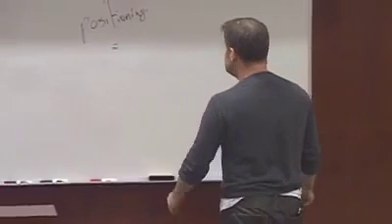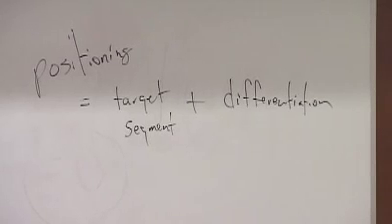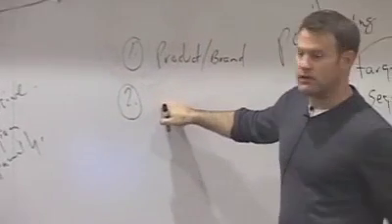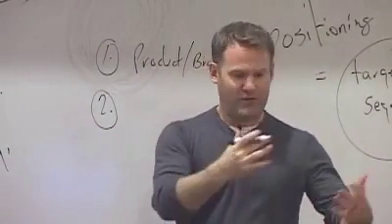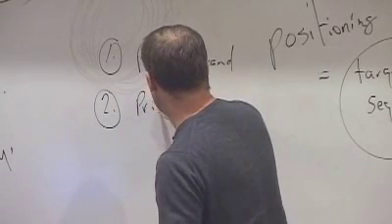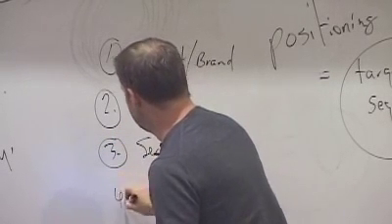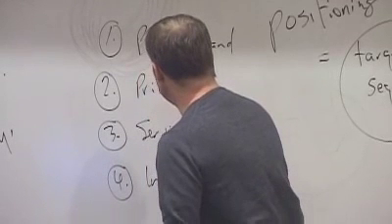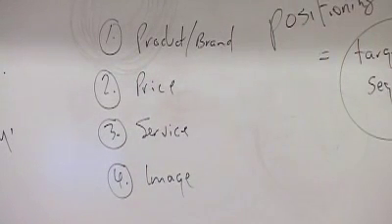MBA Experience Day 2012- Try a Sample MBA Class.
Be a great man.